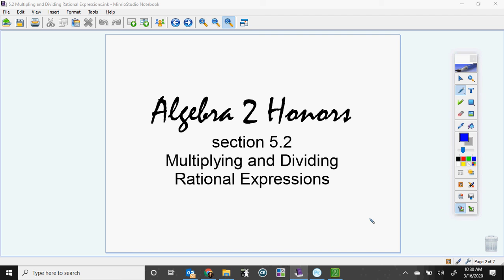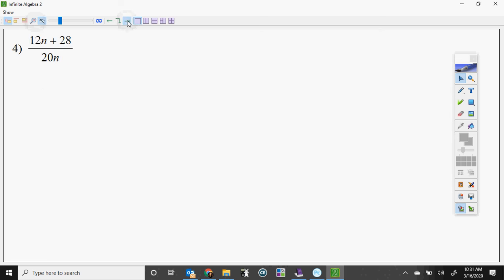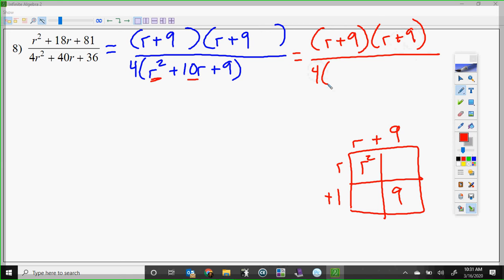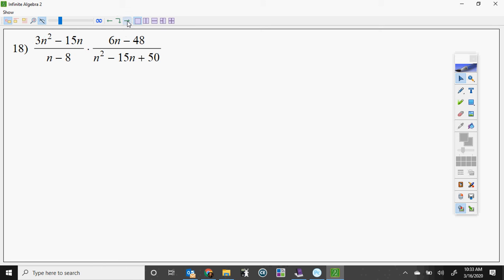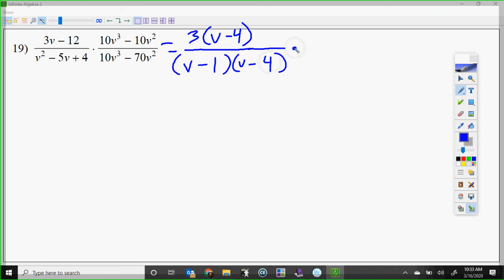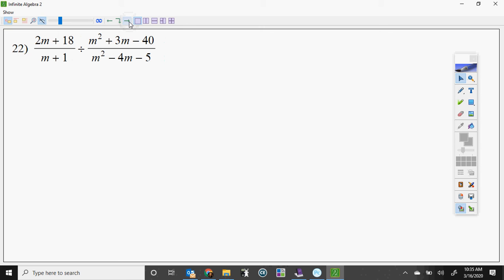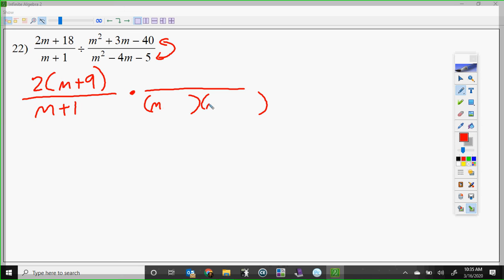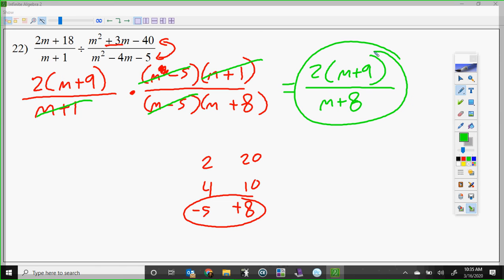Algebra 2 5.2 Multiplying and Dividing Rational Expressions